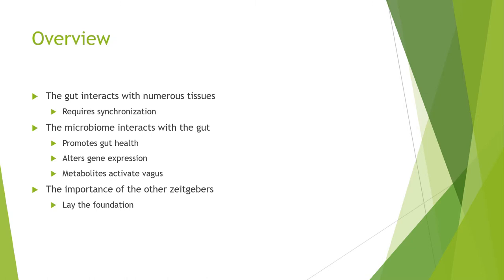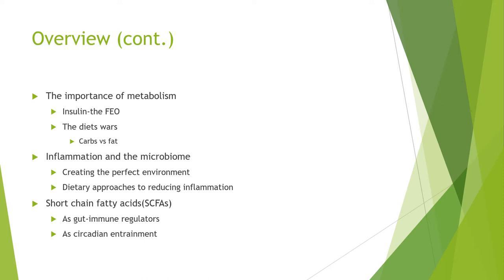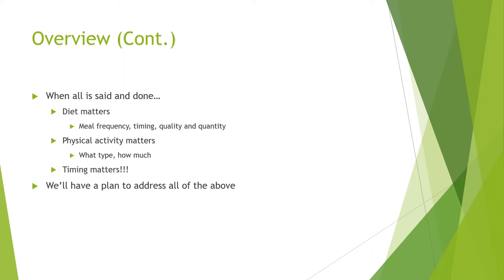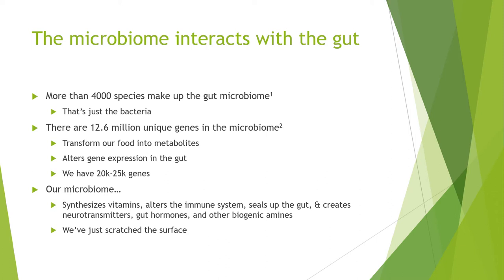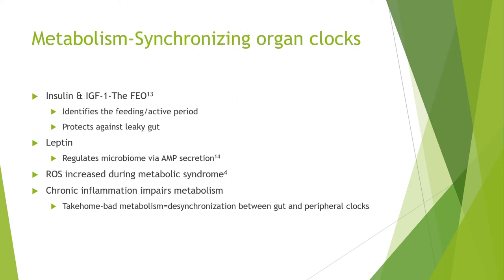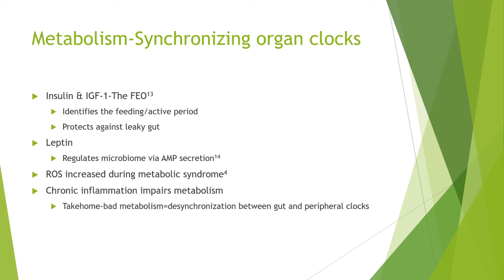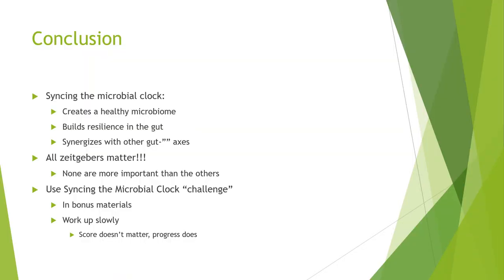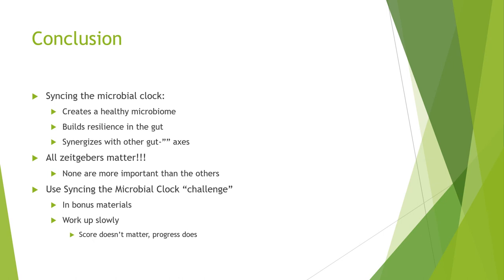Syncing the microbial clock Trailer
This is a trailer for the recently released module in the Circadian Retraining Program entitled Syncing the Microbial Clock.  This trailer gives 25 minutes of the background behind why synchronizing the circadian clock to your microbiome to the master and peripheral circadian clocks is important.

The full-length feature, available only to members of the Circadian Retraining Program, includes another 30 minutes and covers how this improves health and how you do it.  Enjoy!

To see what the program is about or purchase the program, go

Now until Sunday November, get the program for $147, that's $50 off the normal price.